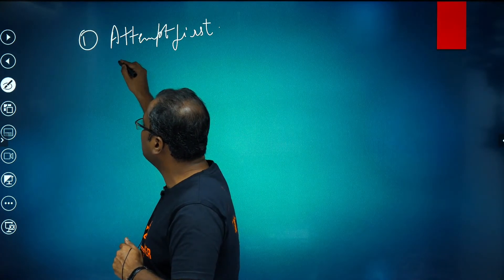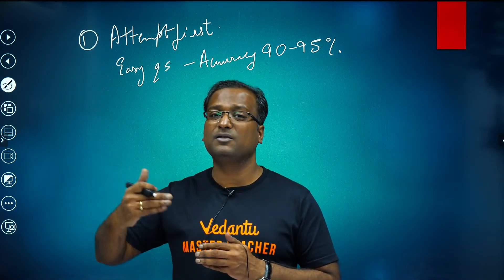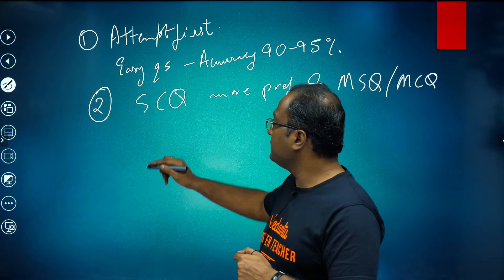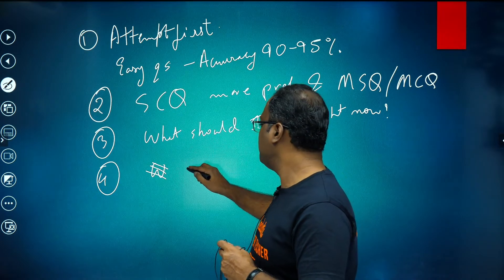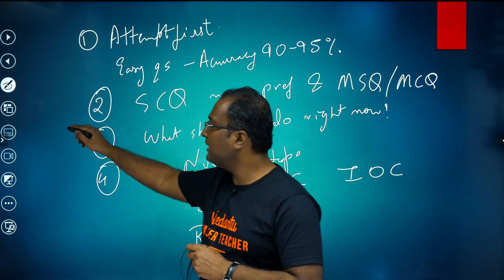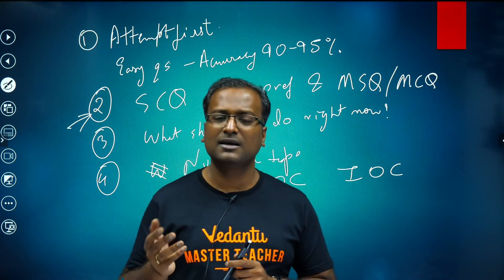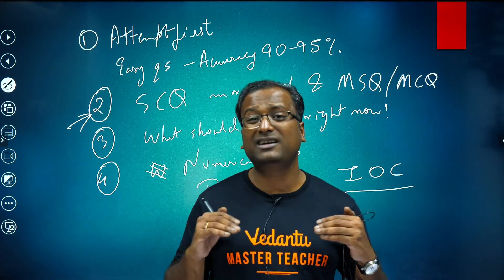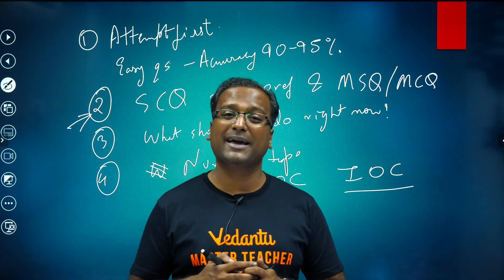How To Approach Difficult Topics Like A Pro | Ace JEE Advanced 2023 | Last Minute Preparation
Are you feeling overwhelmed by those challenging topics in your JEE Advanced 2023 preparation? Worry not, because we've got you covered! In this video, we reveal expert strategies on how to approach difficult topics like a pro, ensuring you make the most of your last-minute preparation.

Join our master teacher Shubhang sir as we dive into proven techniques that will boost your confidence and equip you with the necessary tools to tackle JEE Advanced 2023. We'll share effective study methods, time management tips, and problem-solving strategies that will streamline your learning process and maximize your efficiency in the last moment.

🔥 Nabamita ma'am was a Research associate from IIT Guwahati and she has 4+ years of teaching experience with millions of views on YouTube.